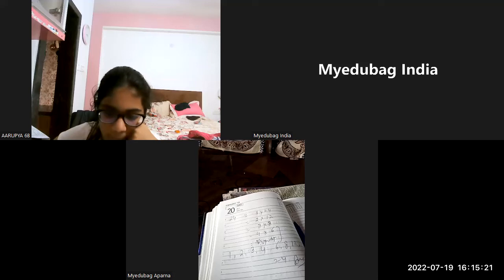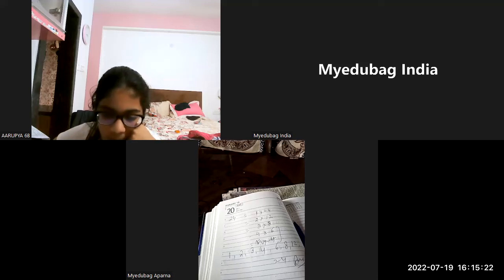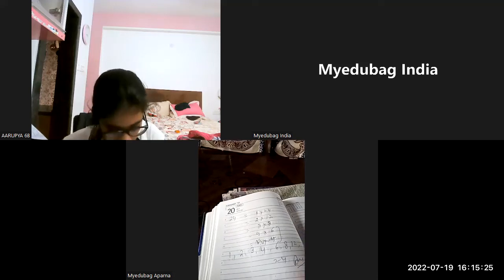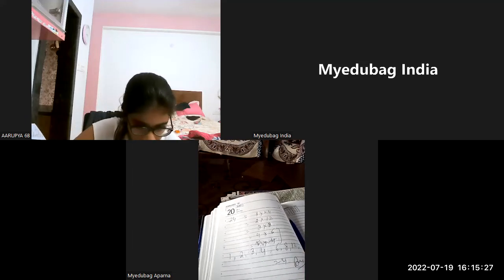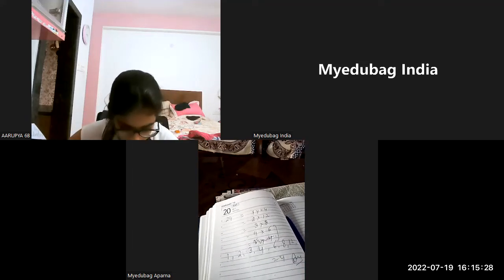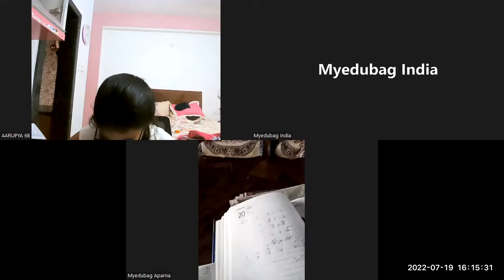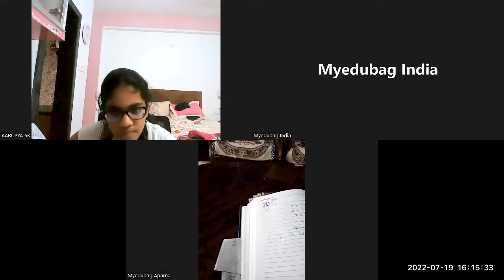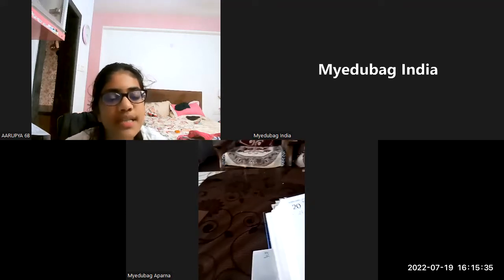Playing with Numbers-Class 6-CBSE by Myedubag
Myedubag Personalized Live Class :

Class VI
Mathematics
CBSE/NCERT
Playing with Numbers (Explanation and Questions)
To schedule demo: